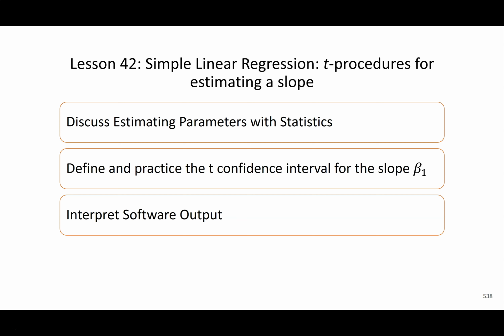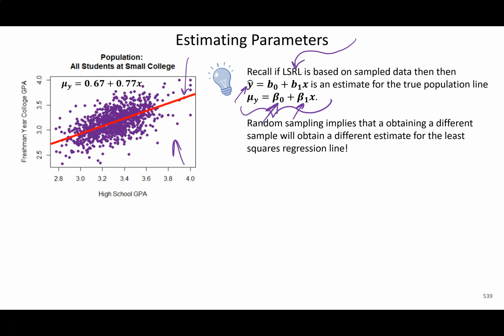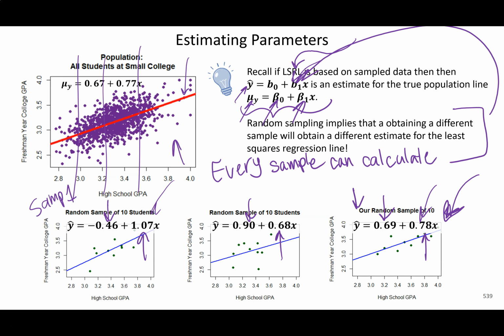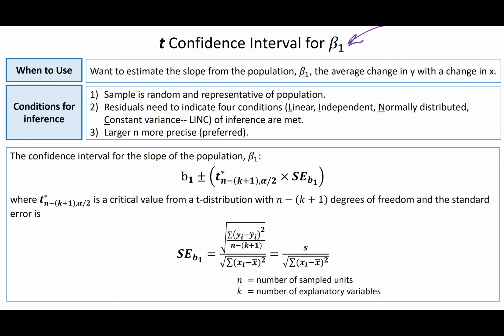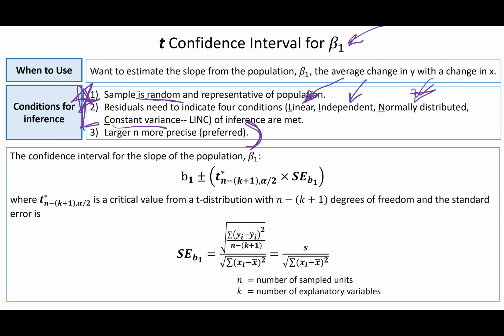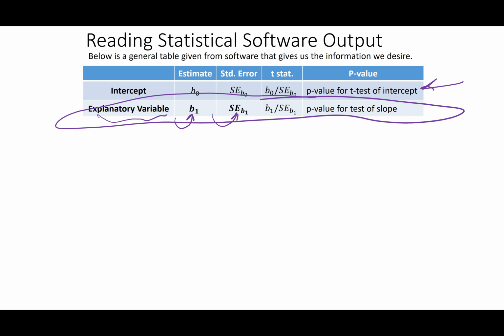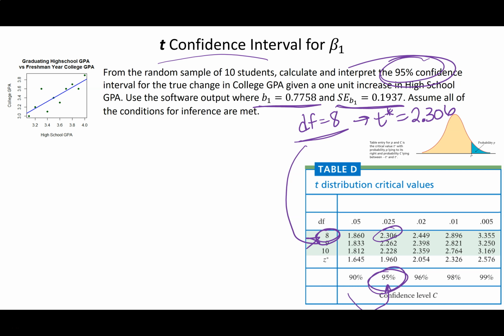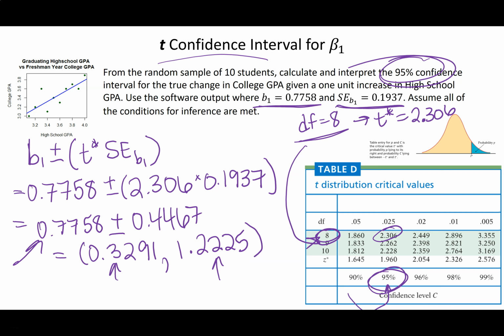ST314 Lesson 42: t-procedures for estimating a slope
When fitting a Least Squares Regression Line, estimate a confidence interval for the slope of the line using t-procedures.